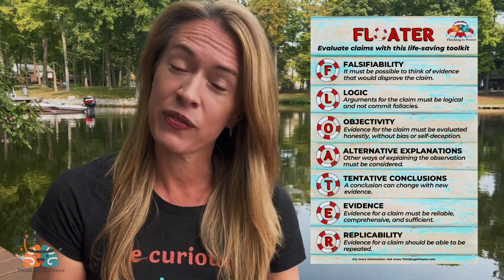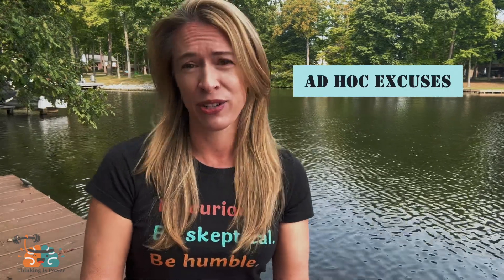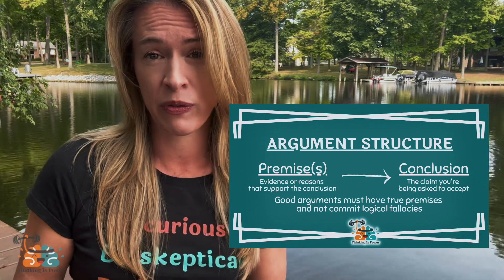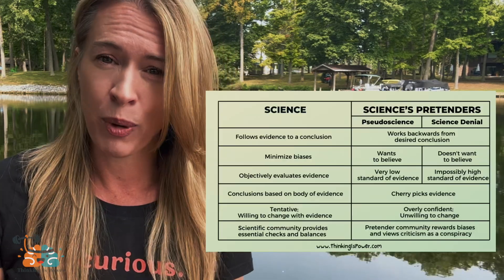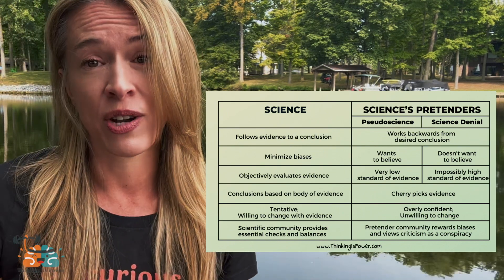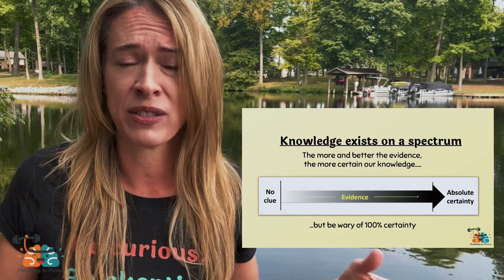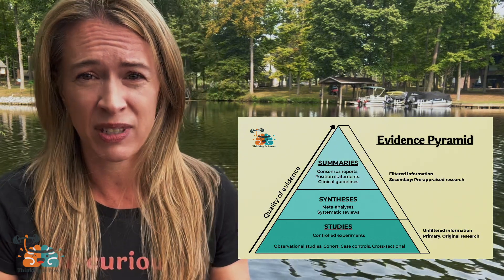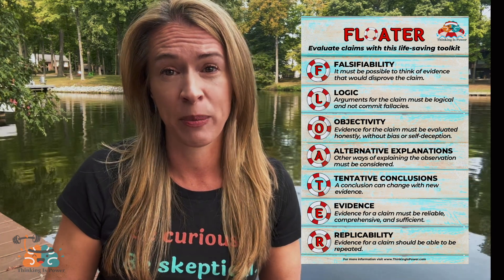FLOATER Toolkit: A Life Preserver for Surviving a Sea of Misinformation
The FLOATER toolkit provides a structured and systematic approach to evaluating claims. It's 7 rules--- Falsifiability, Logic, Objectivity, Alternative explanations, Tentative conclusions, Evidence, and Reproducibility---are based in critical thinking and scientific reasoning. Whether you're an educator searching for a structured method to protect your students from misinformation, or you're simply overwhelmed by claims and don't know how to determine what's true, this toolkit can help you stay afloat in a sea of misinformation.

Like the Shirt?